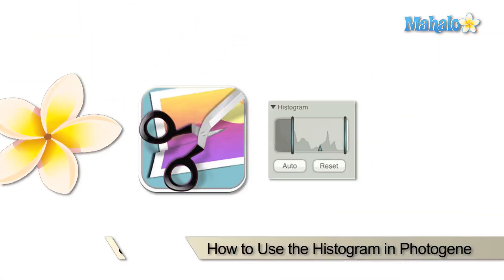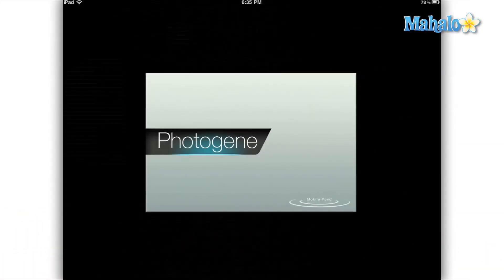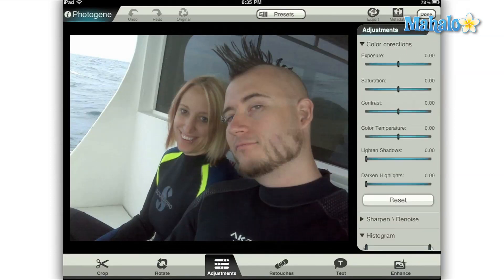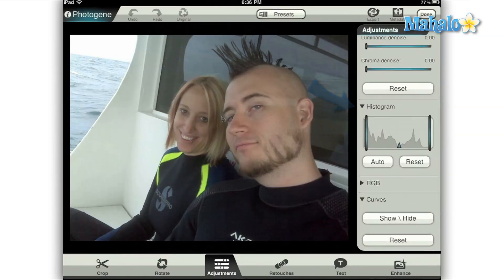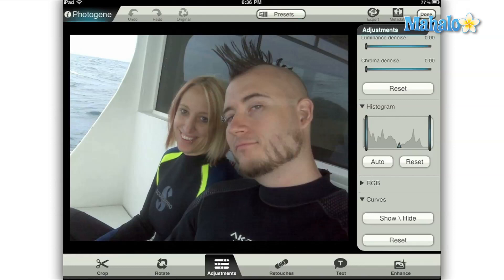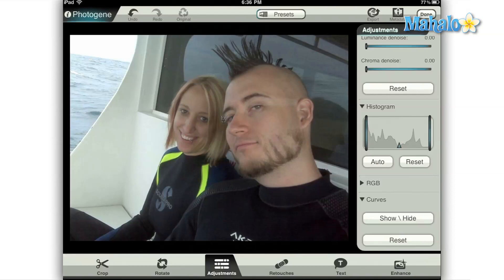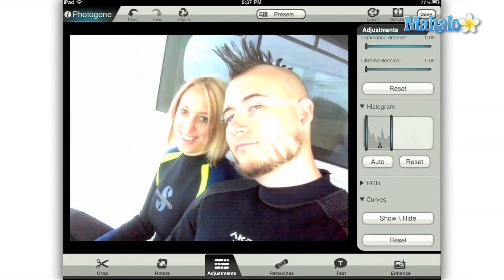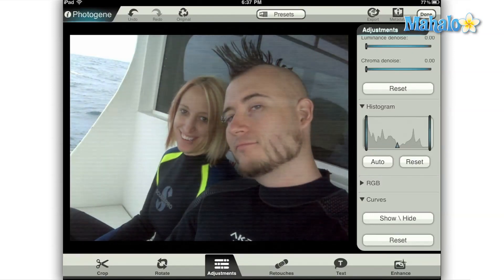How to Use the Histogram in Photogene for the iPad